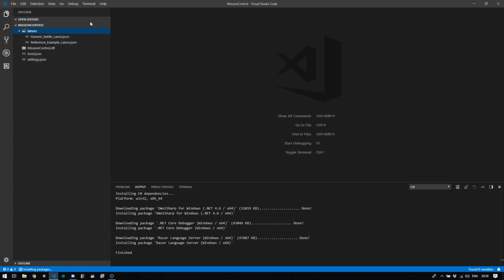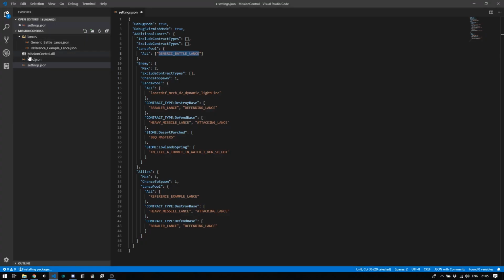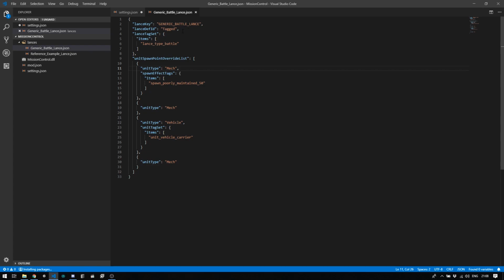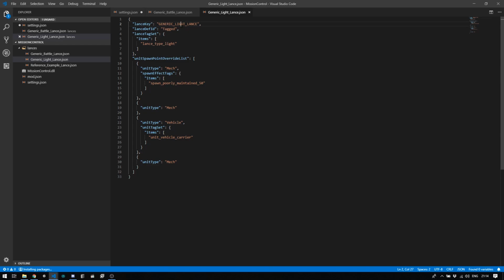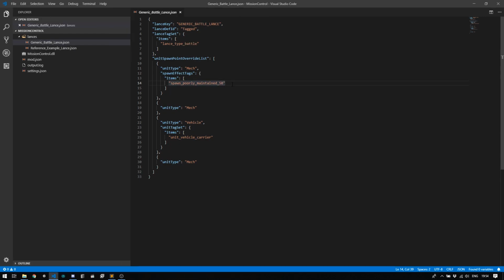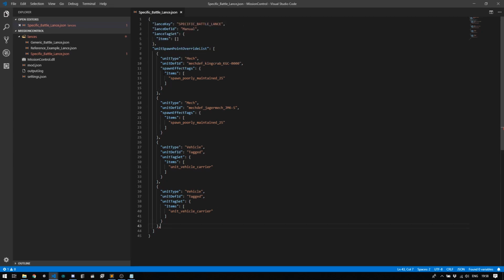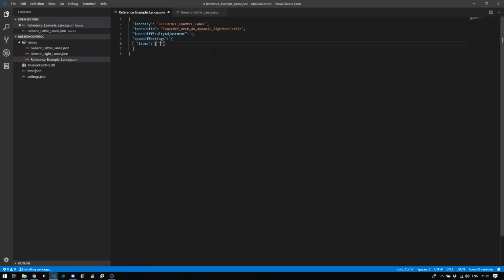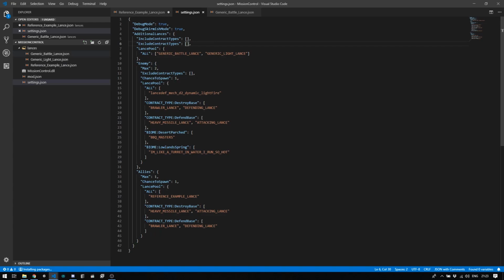Mission Control - Tutorial - Additional Lances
This is an overview tutorial for the 'Additional Lance' functionality of Mission Control BattleTech mod.